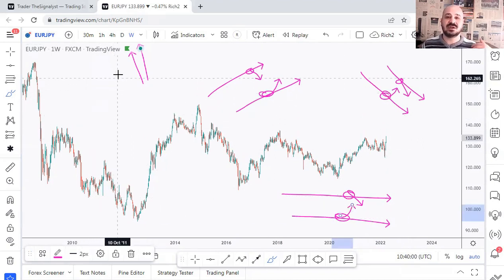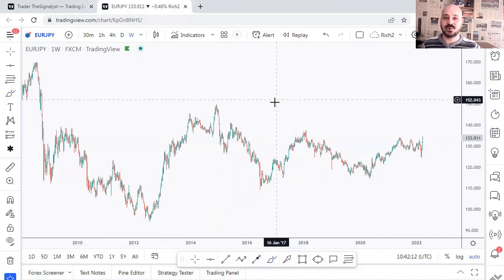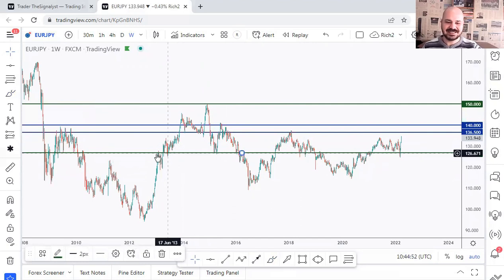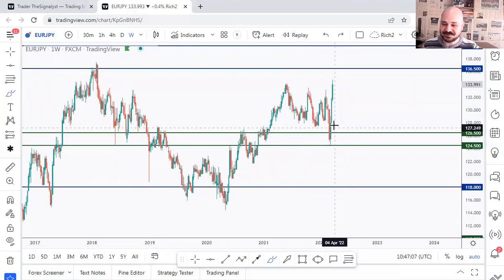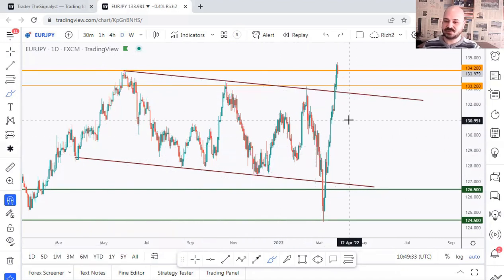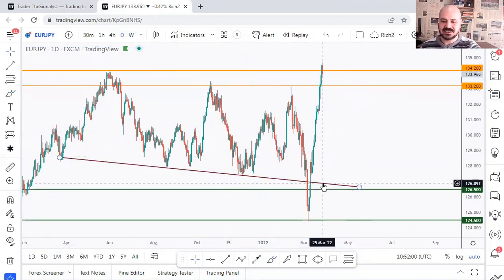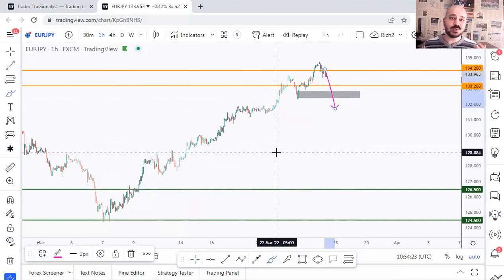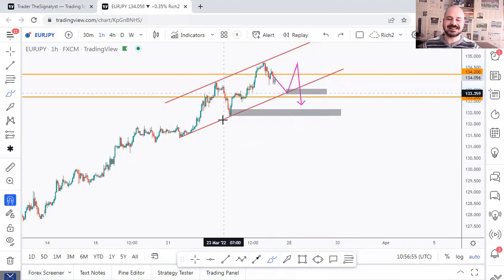How To Analyze Any Chart - From Scratch! (34th Example) | theSignalyst